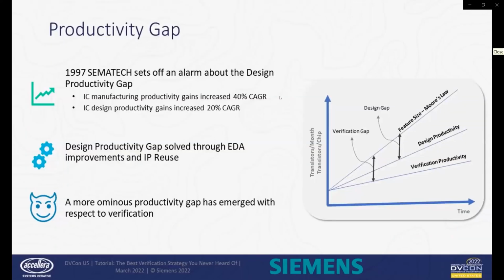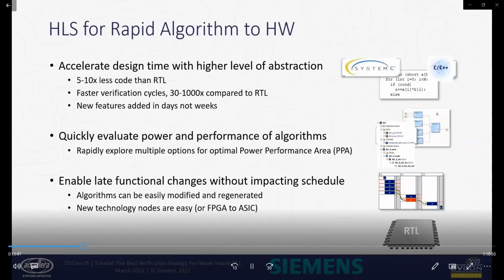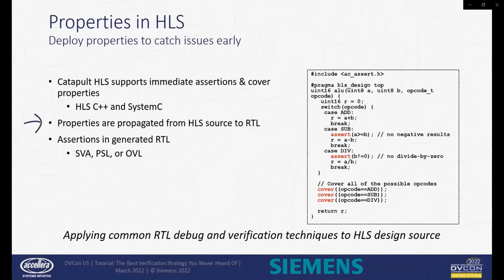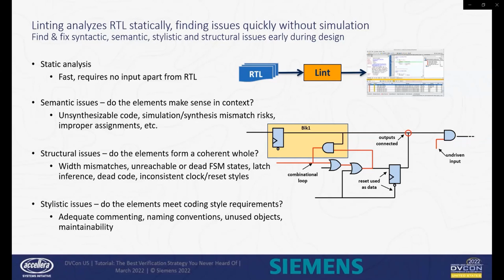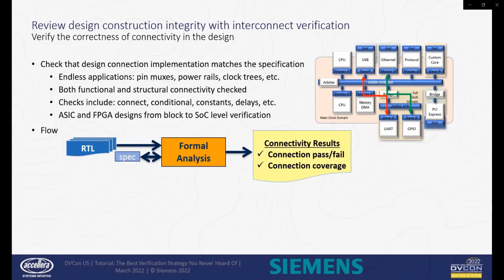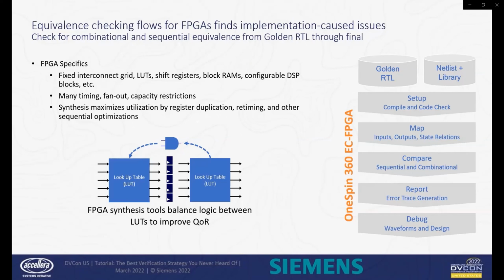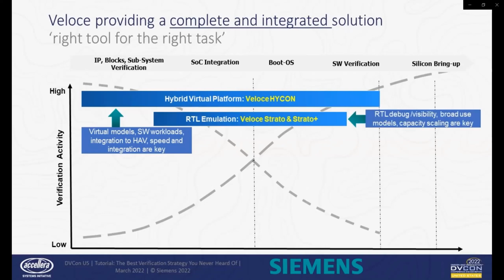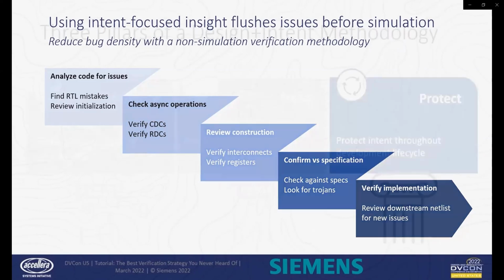The Best Verification Strategy You’ve Never Heard Of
Tutorial presented at DVCon U.S. 2022

Presented by Siemens EDA

By: David Aerne, Siemens EDA; Vijay Chobisa, Siemens EDA; Kurt Takara, Siemens EDA; Harry Foster, Siemens EDA

The latest data from the bi-annual Wilson Research Group Functional Verification survey show that, despite more than a decade of effort in establishing new verification methodologies and techniques, the problem of how to produce functionally-correct ASIC or FPGA based electronic components is still a challenge. The median project schedule for both ASIC and FPGA projects is 10-12 months, which isn’t really that much time. Digging a little deeper, however, we see that over two thirds of the projects surveyed, both ASIC and FPGA, are completed behind schedule. A cynical observer might conclude that this also shows that one third of the respondents are lying, but even if that is not the case, clearly there is a problem. Looking at it another way, when we consider that only one third of ASIC projects achieve first-pass success while 83% of FPGAs have non-trivial bugs escape into production, it’s not really surprising that so many projects are behind schedule. The question then becomes, is the way to hit schedules to just build in respins to account for bugs getting through, and is it okay to live with the resulting longer schedules? Or is there a way to shrink instead of pad the schedule? And if we haven’t been able to do that in over a decade of focusing almost exclusively on improving verification, what is there to do? Of course, verification methodology hasn’t remained static over the years, but then, neither have designs. The problem is that, as design complexity grows according to Moore’s Law, verification complexity grows at a substantially greater rate. The Wilson Research Study shows that, since 2007, the mean peak number of design engineers working on a project has increased by 32% while the mean peak number of verification engineers has increased 143%. Clearly this is unsustainable. So, what is to be done? And when the huge amount of software functionality, that must also be verified, is taken into account, is there any hope at all? This tutorial will approach the question of design quality from a unique perspective. Instead of trying to verify the bugs out, what if we could avoid putting them in in the first place? The first question to answer is: Who is ultimately responsible for functional quality? To answer this question, we will explore the design and verification landscape, including the sometimes competing but hopefully complementary roles of design and verification teams throughout the process. Since there is so much software content in designs today, we must have a way of verifying a system pre-silicon to make sure it will work. But the software integration phase is not the place to be trying to debug hardware failures. Rather, we need a way to ensure bug-free hardware well before the integration phase. We will explore two approaches to minimizing hardware bugs. The first will be to apply various static and formal analysis techniques to the design to eliminate bugs before simulation even starts. We will walk through several approaches to bug avoidance, such as linting, automatic formal applications, and other static analysis techniques and see how this pro-active strategy is a clear win compared to bug detection and correction as you may be used to. Secondly, it is well known that, regardless of the programming language used, the number of bugs is directly proportional to the number of lines of code being written. Therefore, by designing and verifying at a higher level of abstraction using fewer lines of code, we can minimize the number of bugs introduced. We will step through how a design and verification flow using C++ and high-level synthesis can deliver reduced verification time and quantify the improved design quality. Additionally, once the abstract HLS design is verified, an automated RTL generation process and verification re-use methodology delivers RTL that is correct-by- construction, thus avoiding any additional bugs as we move towards integration. Once the various blocks of the system are ready for integration, we need a platform that will allow us the capacity to execute what could be a huge design, and as importantly, the speed to run near-production software while providing the visibility to ensure that our goals are being met. We will see how a unified hardware-assisted verification system, that can take you all the way from hybrid virtual platforms to emulation and FPGA-based prototyping, can achieve your quality goals in one seamless environment.